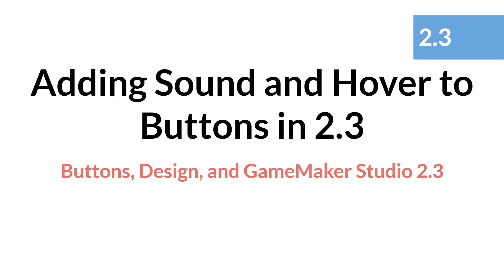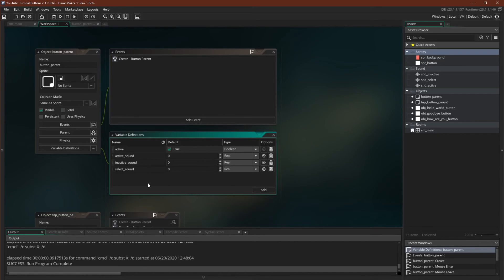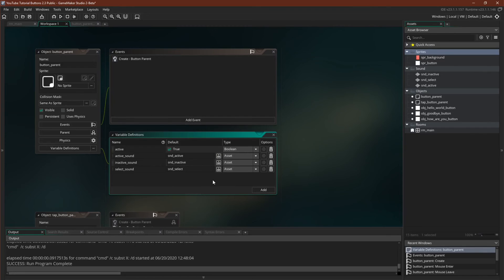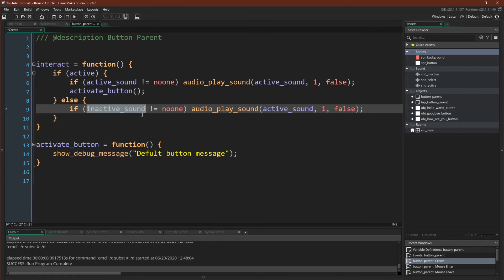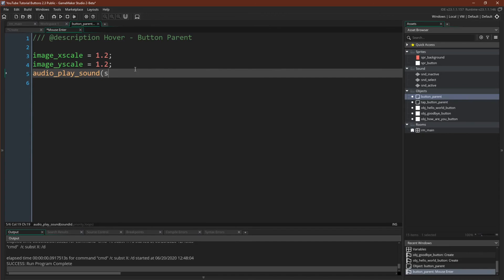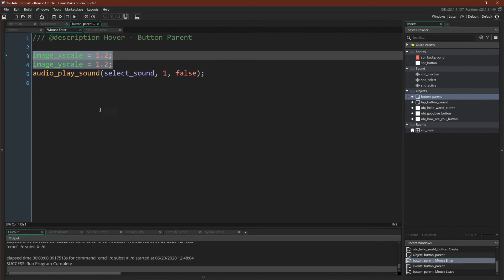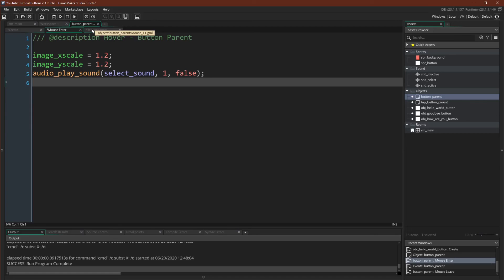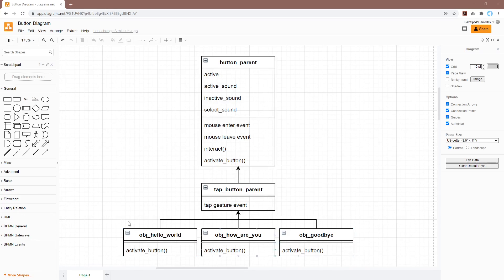Sound and Hover in GameMaker 2.3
Part of the Buttons, Design, and GameMaker Studio 2.3 series.

Outline
0:00 Introduction!
0:21 Adding in Sound Variables
1:35 Adding in Sound Code
2:15 Adding in Hover
4:42 Updating the Diagram